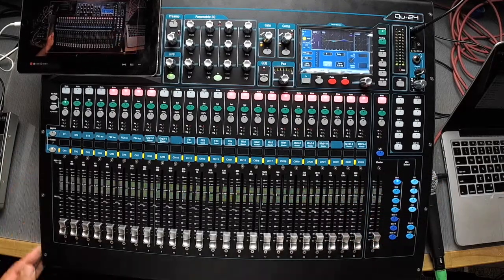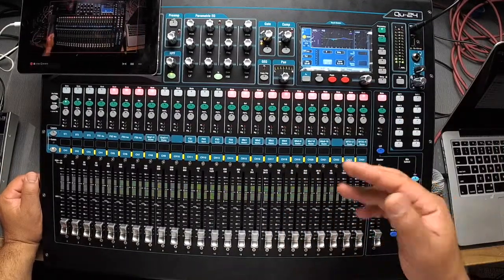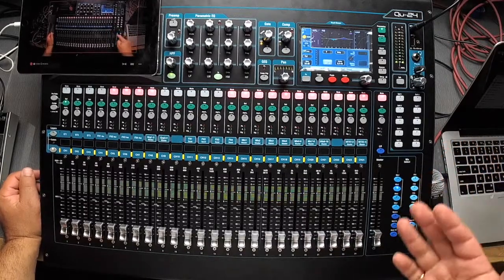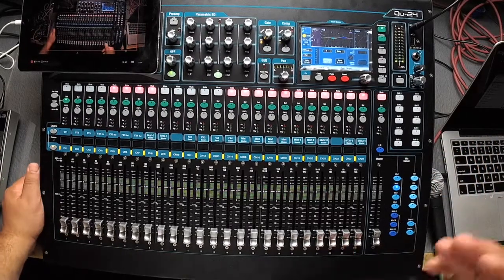Allen & Heath Q24 Using Mixes - 10